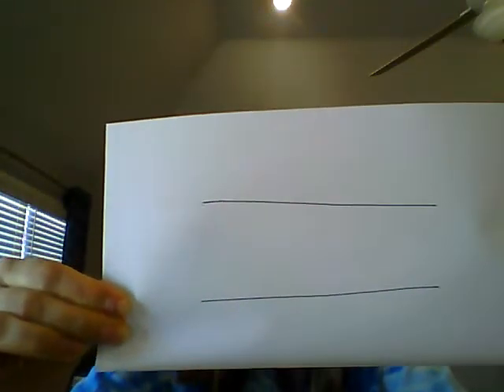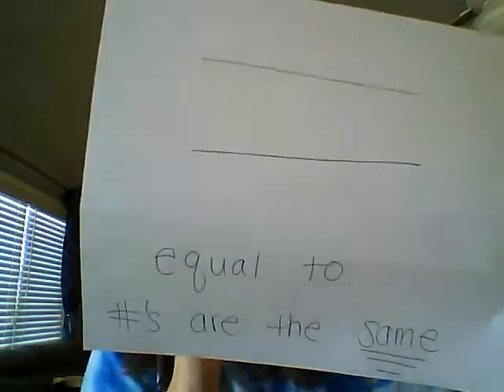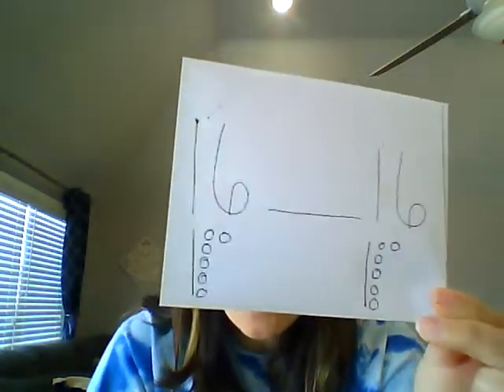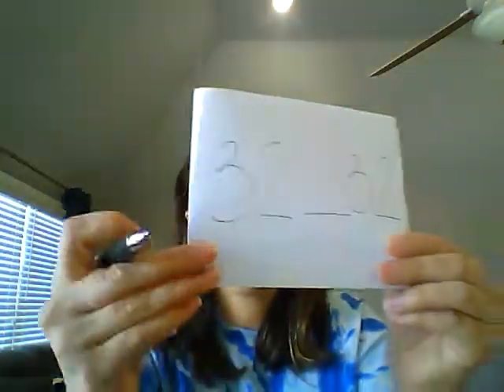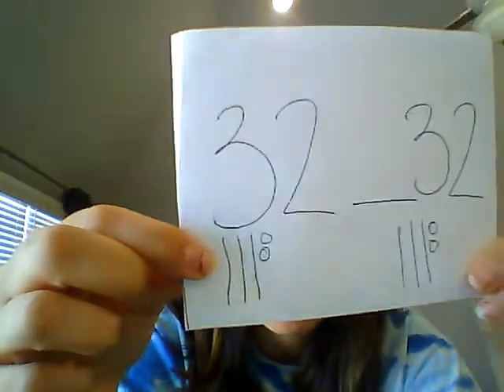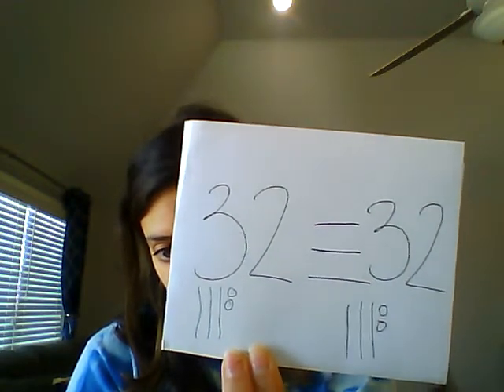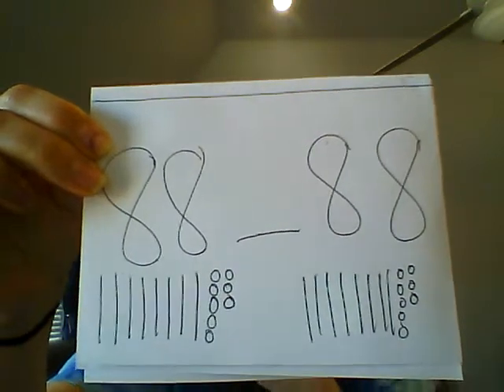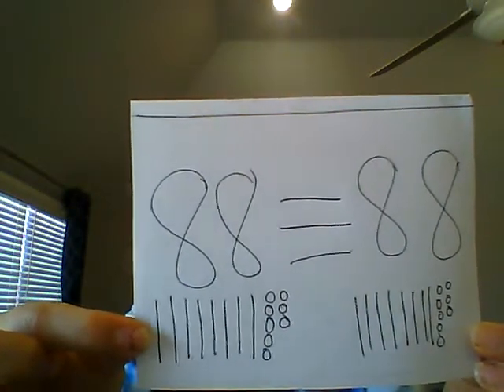Untitled: Apr 2, 2020 12:06 PM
Using the = sign when comparing numbers.